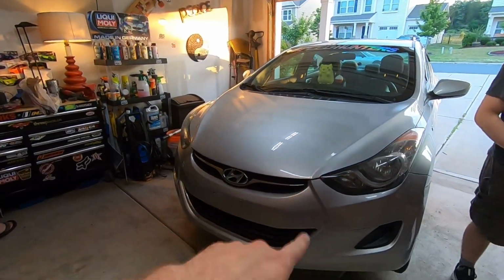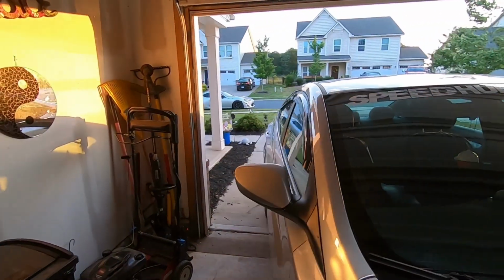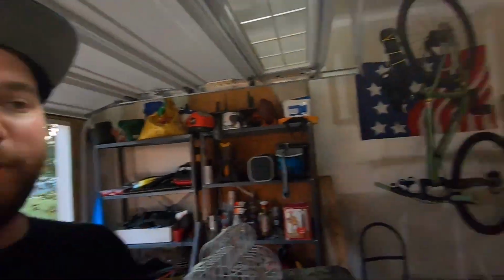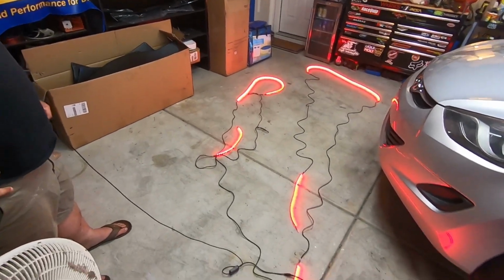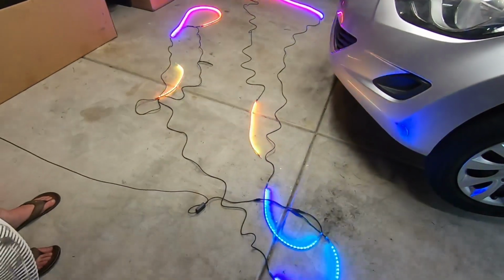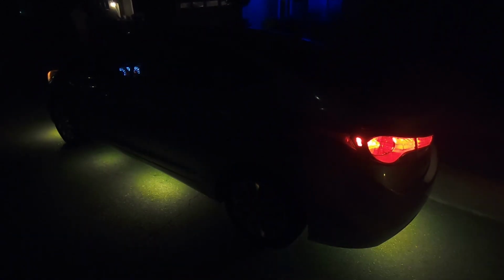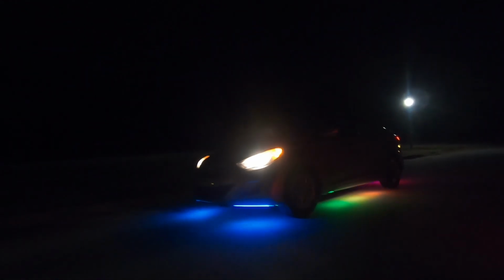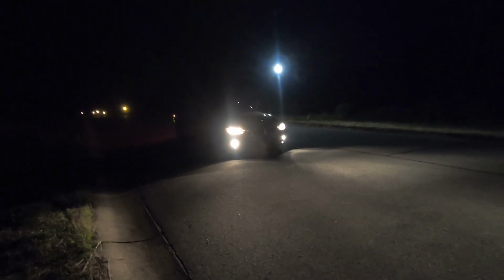Installing Amazon LED Underglow kit on my friend’s car!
Josh got an LED underglow kit with multiple settings from Amazon for his Hyundai, so we helped him install it! The kit has 120 settings and connects to Bluetooth! Here’s the link if interested:

Josh’s Instagram: @zerotwo.86

Kevin’s Instagram: @kdodson77